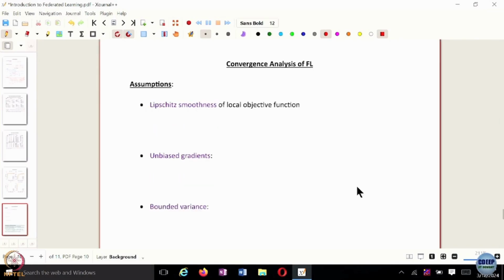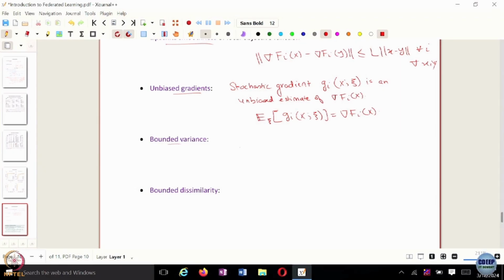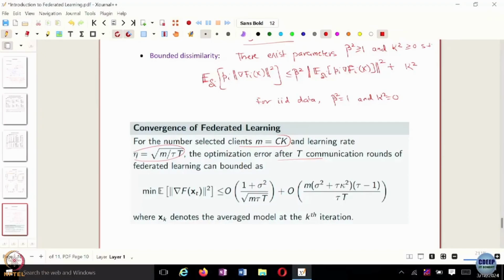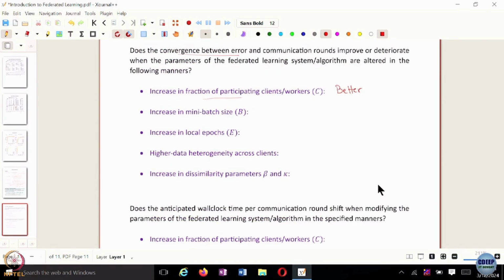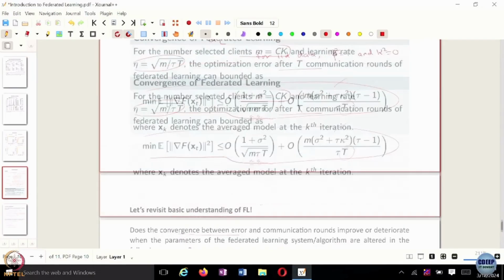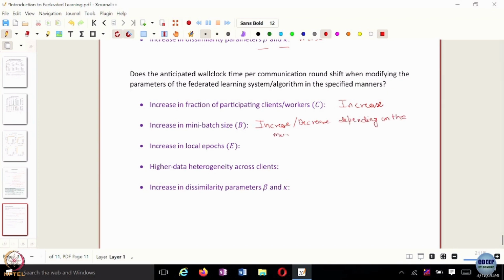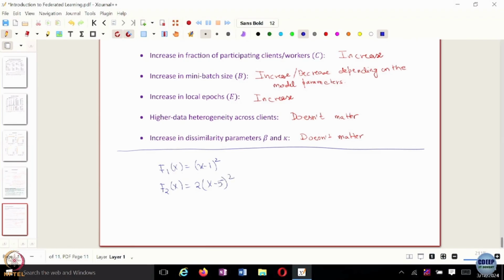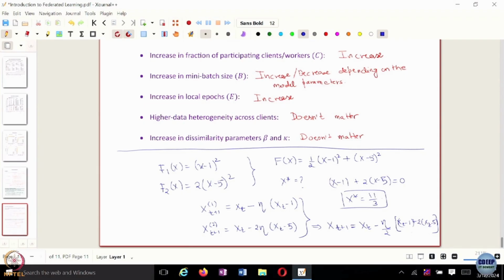Lecture-44:Distributed Optimization and Machine Learning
Subject: Computer Science
Course Name: Distributed Optimization and Machine Learning
Name of Presenter: Prof. Mayank Baranwal